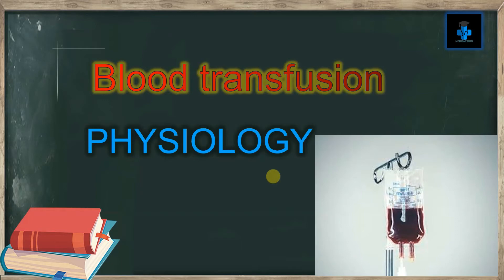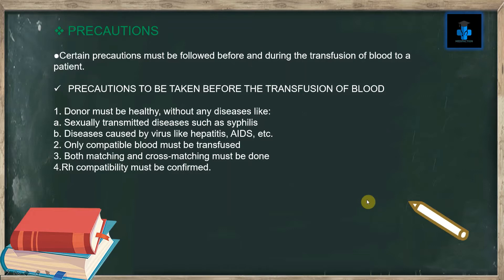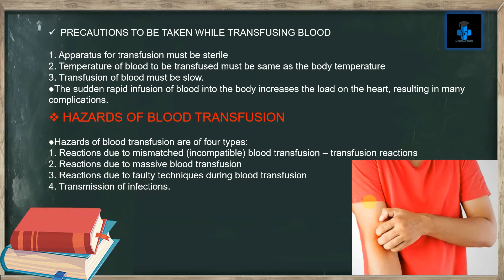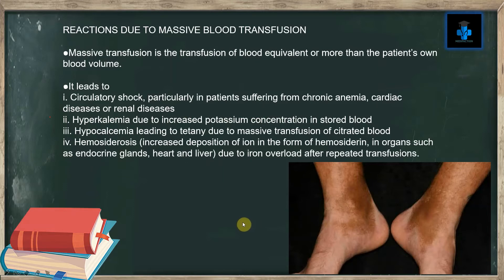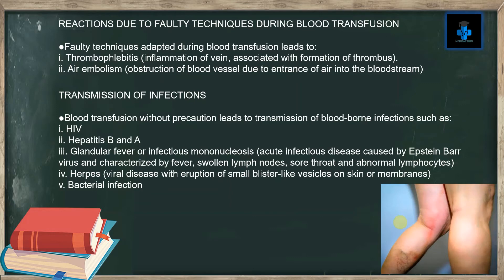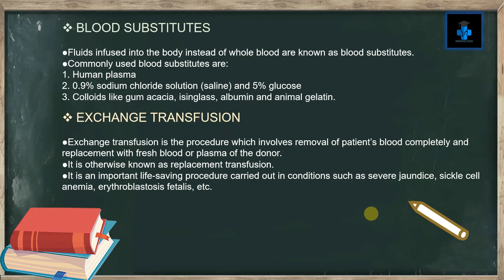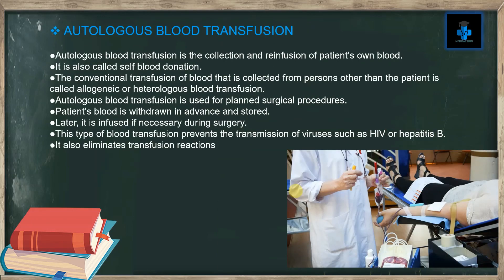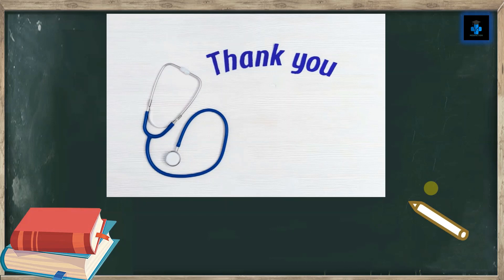Blood transfusion| physiology| simple| detailed| diagrams| prepare for exam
In this video, we will learn about blood transfusion,it's hazards and precautions. We will also learn about blood substitutes, exchange transfusion and autologous blood transfusion. Happy learning.